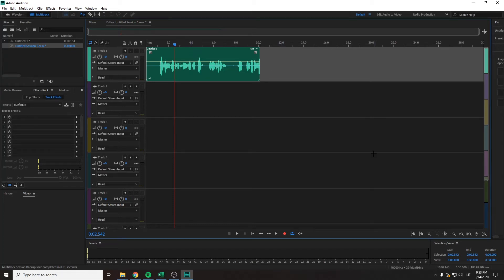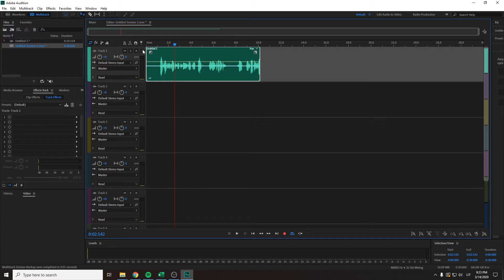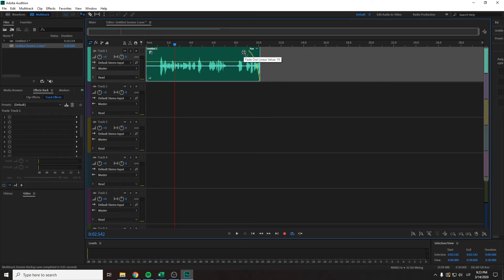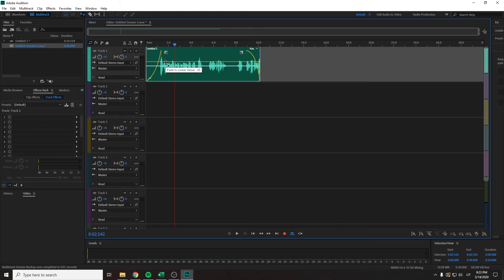How to Fade In And Fade Out on Adobe Audition | Quick Guide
This is a quick, no fluff guide on how to fade in and fade out using Adobe Audition software. that would make me really happy ;)